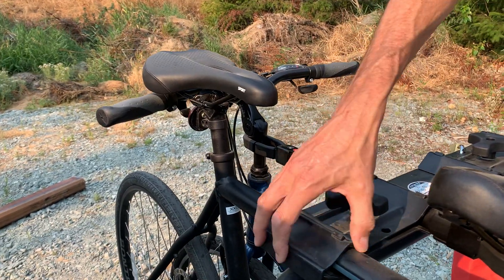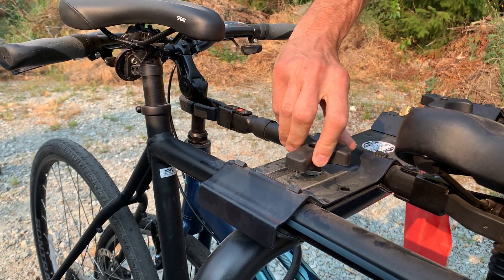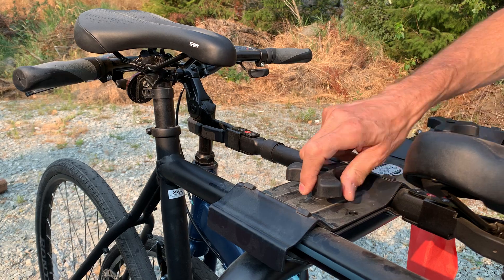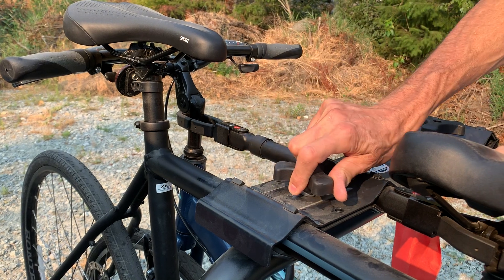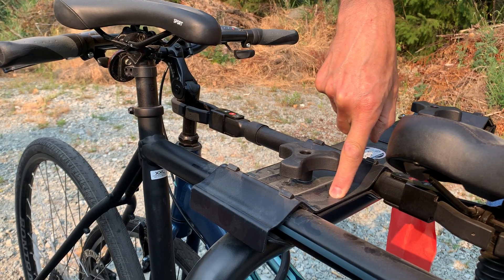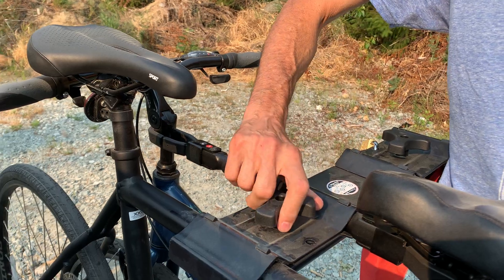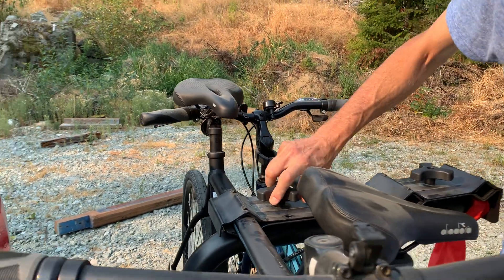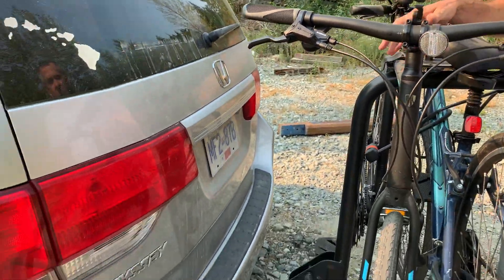Bike Rack Review Part 1 - Fold-Down CCM Hitch-Mount - Great for Minivan Camper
A great rack - sturdy, cheap, folds down, simple set up! Perfect for minivans. CCM brand.
• Fits 1.25” and 2” hitches.
• moderatley heavy
• Rated for 4 bikes but seems best for maximum of 3.
• no breakable straps that many rack owners complain of.
• One concern: when lowering the rack loaded with bikes - bring the rack down slowly in a controlled manner to avoid twisting the metal components.